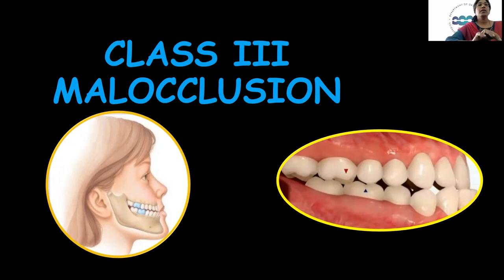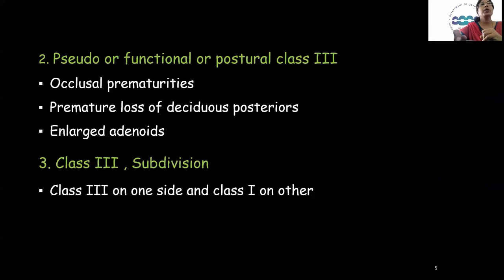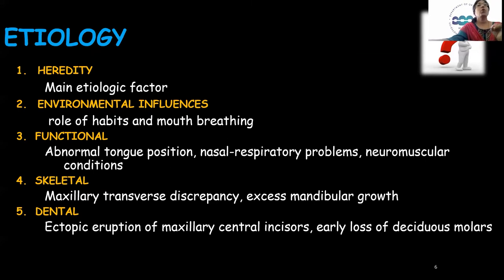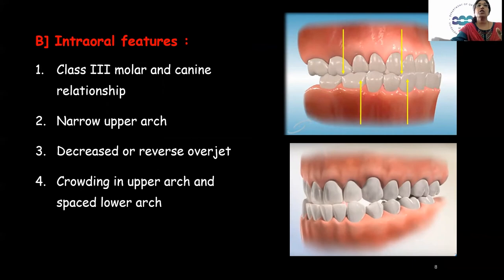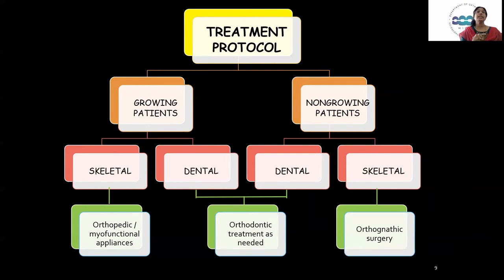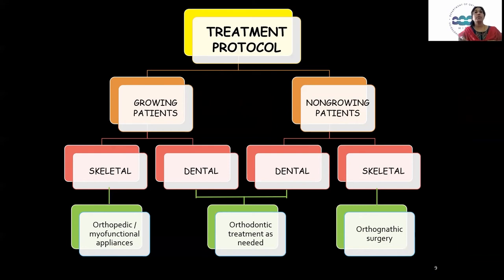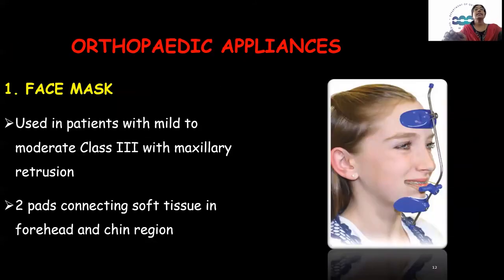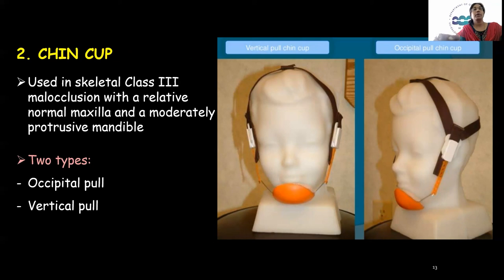CLASS III MALOCCLUSION |DEPARTMENT OF ORTHODONTICS|Dr PANCHAMI MARISH